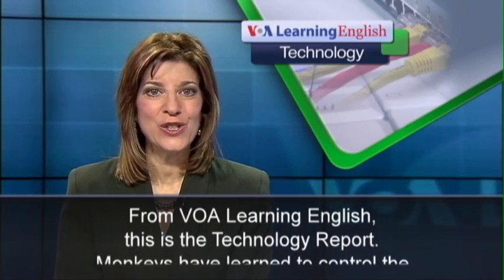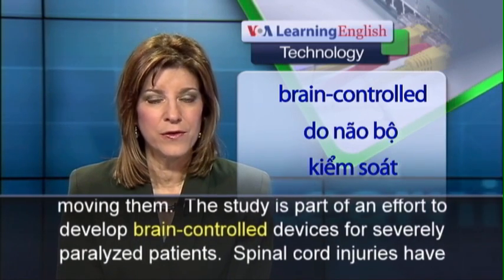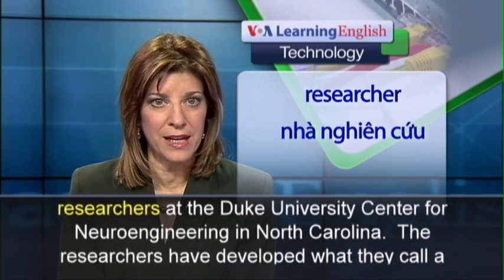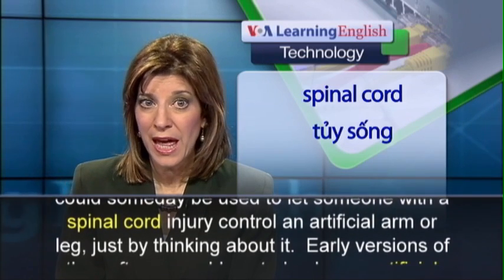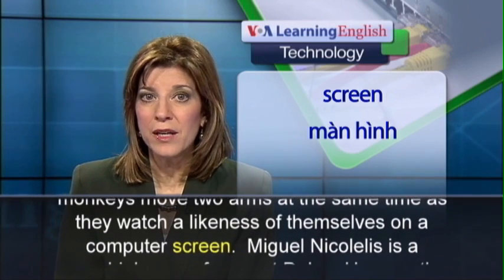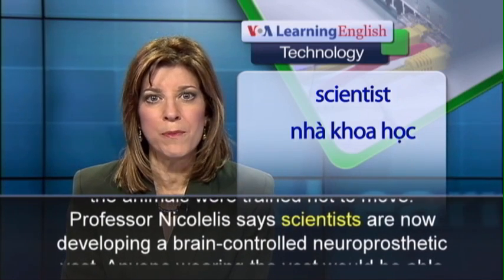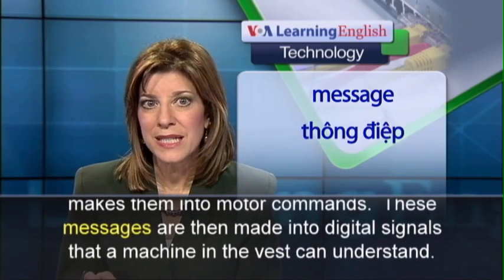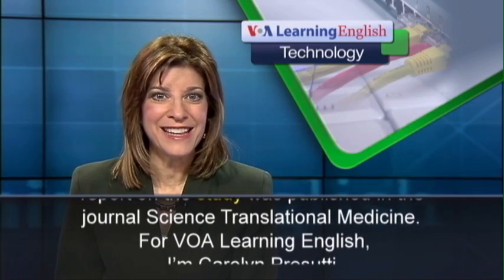Phát âm chuẩn cùng VOA - Anh ngữ đặc biệt: Virtual Prosthetics (VOA-Tech Rep)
Phương pháp học tiếng Anh hiệu quả, nhanh chóng: Các chương trình học tiếng Anh của Ban Việt ngữ VOA (VOA Learning English for Vietnamese) có thể giúp các bạn cải tiến kỹ năng nghe, hiểu rõ cấu trúc và ngữ pháp, và sử dụng Anh ngữ một cách chính xác.

Luyện nghe nói tiếng Anh qua video: Chương trình học tiếng Anh của VOA: Special English Technology Report. Xin hãy vào để xem các bài kế tiếp.

From VOA Learning English, this is the Technology Report.
Monkeys have learned to control the movement of both arms in a computerized image of a monkey, just by thinking about moving them.  The study is part of an effort to develop brain-controlled devices for severely paralyzed patients.  Spinal cord injuries have affected millions of people worldwide.  They are unable to use or move one or more parts of the body.  The study is the work of researchers at the Duke University Center for Neuroengineering in North Carolina.  The researchers have developed what they call a brain-machine interface. It connects the brain of the monkey to a machine.  They hope it could someday be used to let someone with a spinal cord injury control an artificial arm or leg, just by thinking about it.  Early versions of the software could control only one artificial limb.  But a newer version lets rhesus monkeys move two arms at the same time as they watch a likeness of themselves on a computer screen.  Miguel Nicolelis is a neurobiology professor at Duke.  He says the monkeys first learned to control the limbs on the computer screens using joysticks.  Then the animals were trained not to move.  Professor Nicolelis says scientists are now developing a brain-controlled neuroprosthetic vest. Anyone wearing the vest would be able to move a mechanical arm or leg. The device takes electrical signals from the brain and makes them into motor commands.  These messages are then made into digital signals that a machine in the vest can understand.  Professor Nicolelis plans to show the device at the 2014 World Cup later this year.  A report on the study was published in the journal Science Translational Medicine.